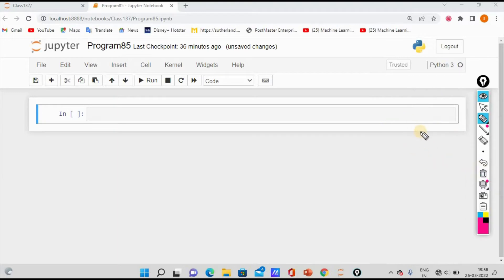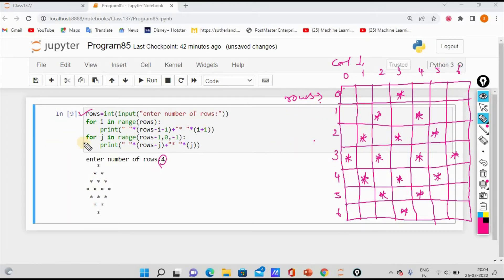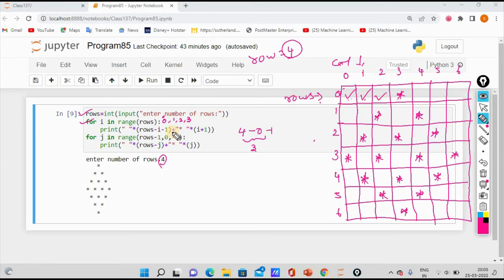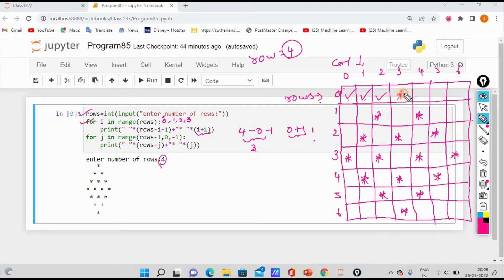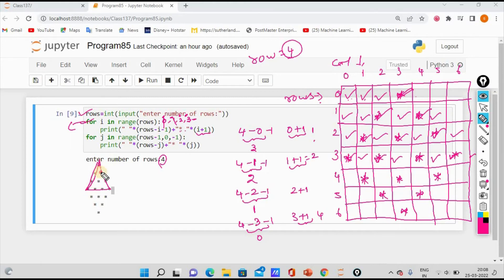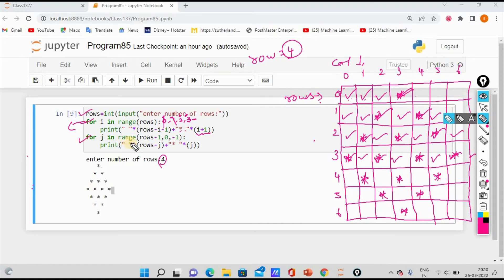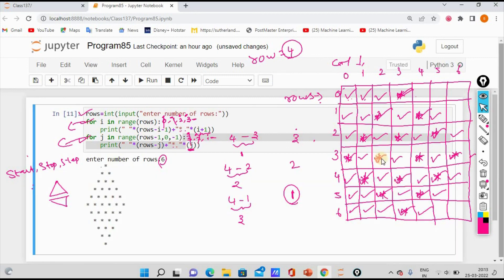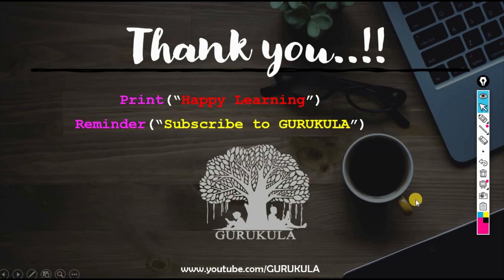Learn Python in Tamil | How to print Filled Diamond Pattern | GURUKULA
Learn Python in Tamil | How to print Pyramid Pattern With Strings | GURUKULA | [TAMIL]
What you will learn in this video are as follows: